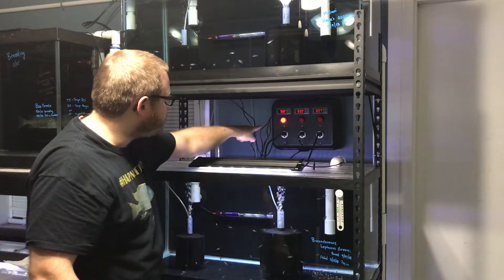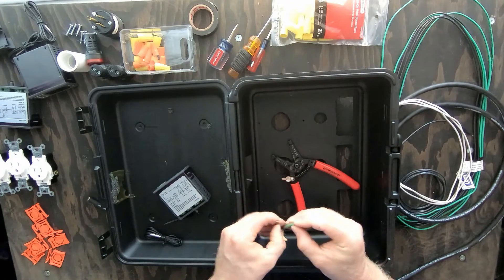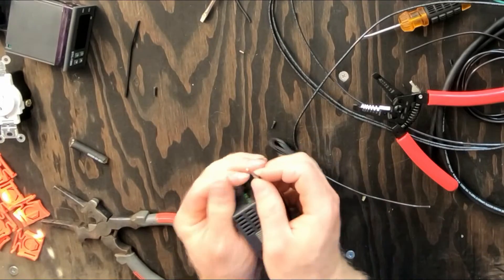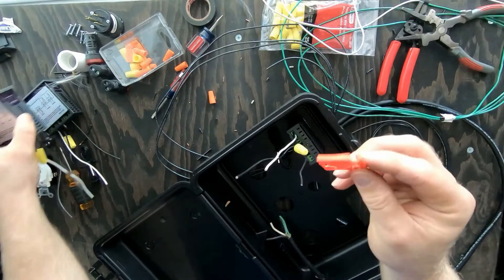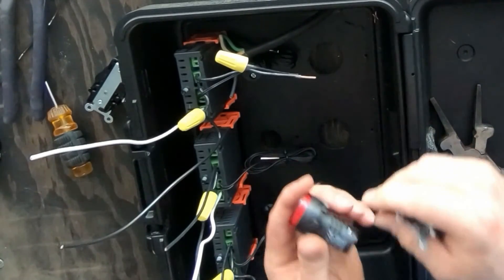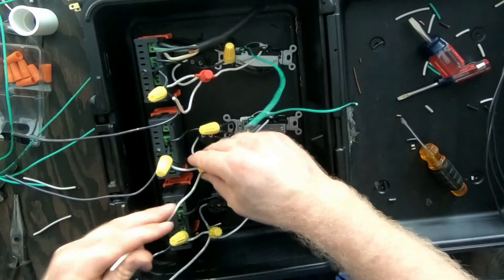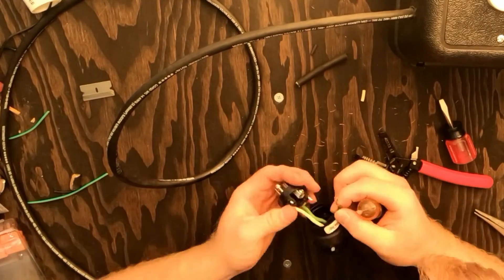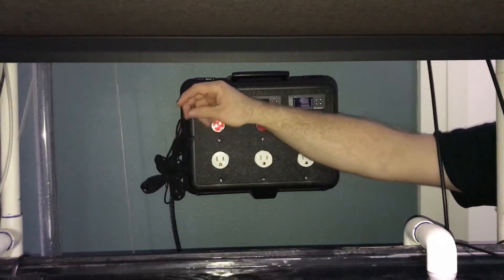CUSTOM DIY FISH TANK HEATER CONTROLLER FOR FISH ROOM AQUARIUMS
Its time for another DIY. This time a triple aquarium heater controller. This is how I built it.

I am not responsible if any issues or damages come from building this temp / heater controller.

Temp Controllers @ $15.99 ea
Indicator Light (GRN) @ $5.97 ea